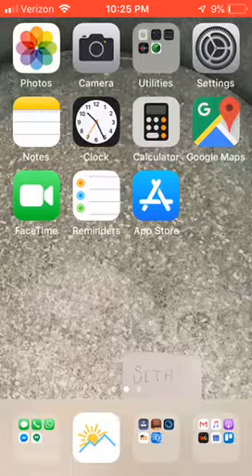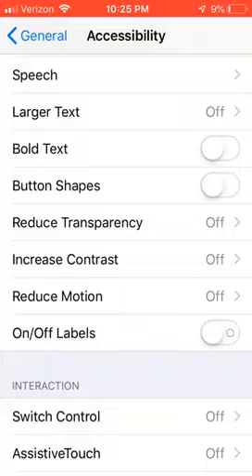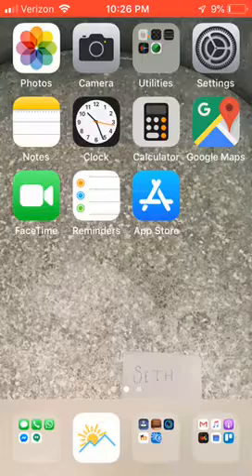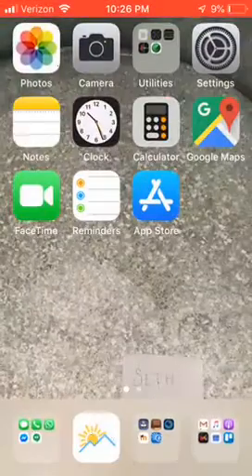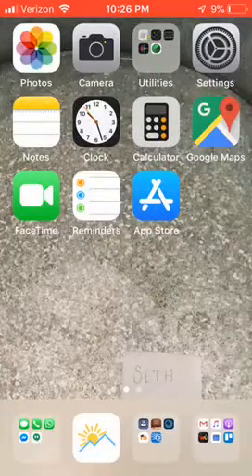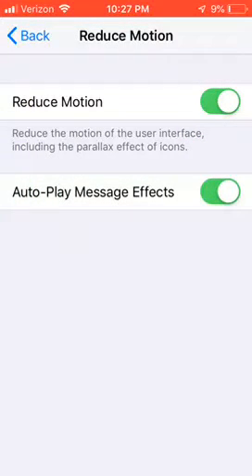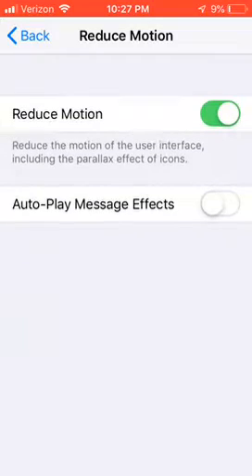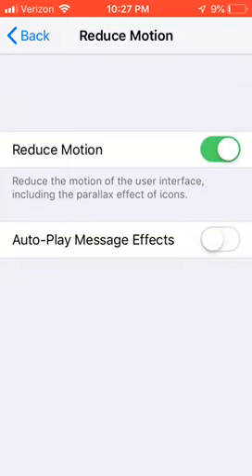Reduce Motion - iOS Accessibility Tutorial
This is a quick rundown of the basics for iOS’ accessibility tool Reduce Motion.